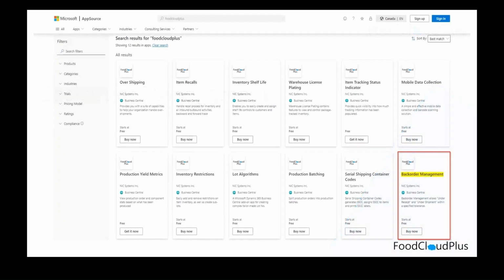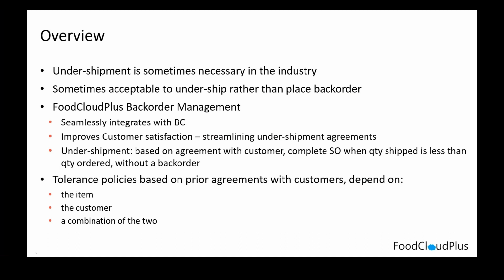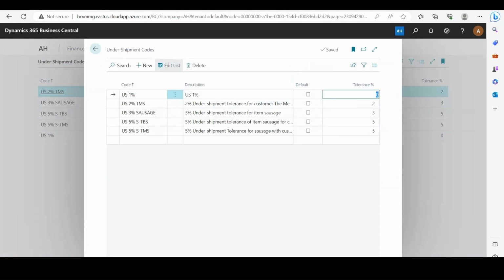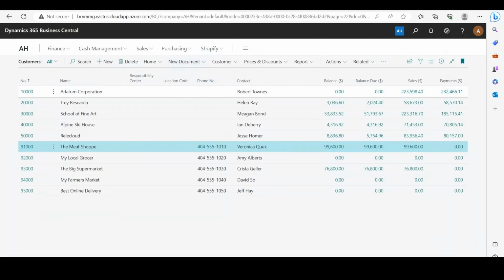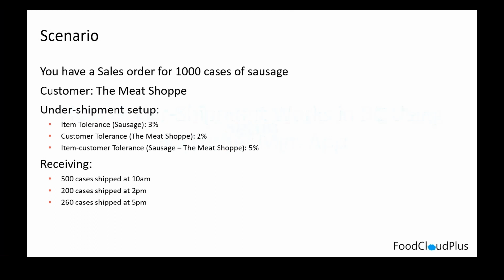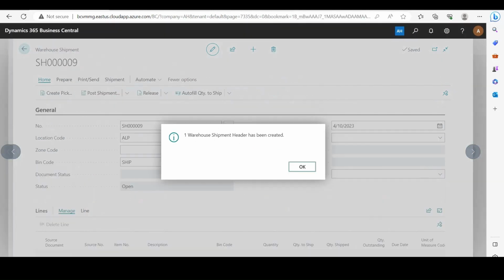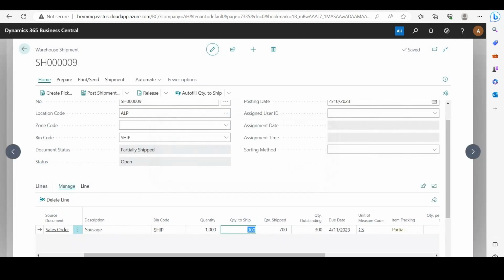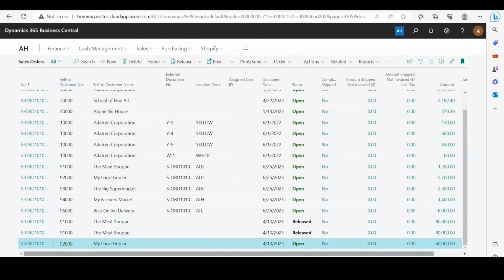Backorder Management Tutorial - Part 2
Transform your shipping and receiving processes with the Backorder Management app, a powerful add-on solution for Microsoft Dynamics 365 Business Central that solves short shipments and under-receipt challenges seamlessly.